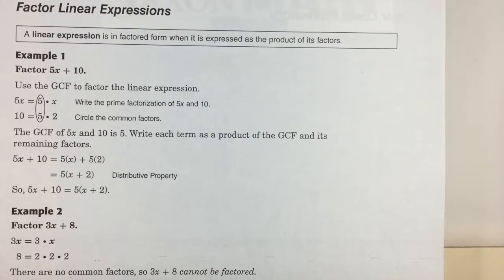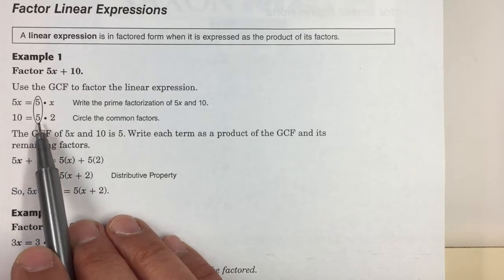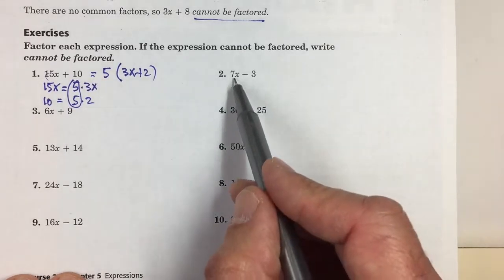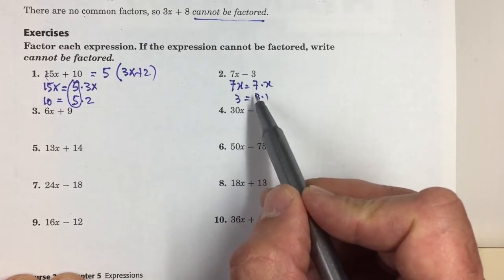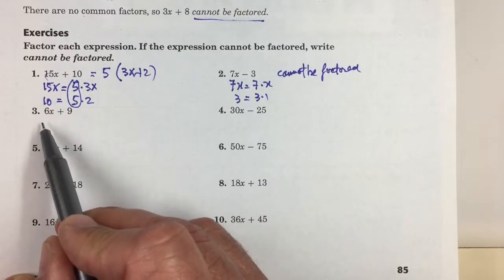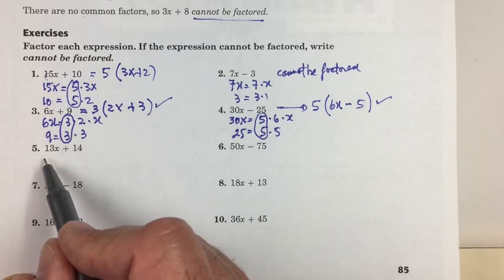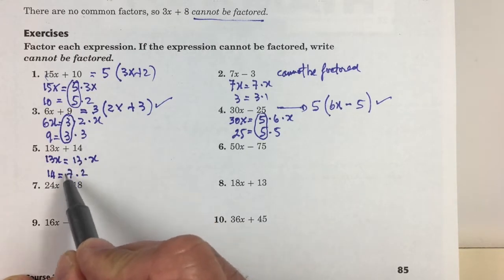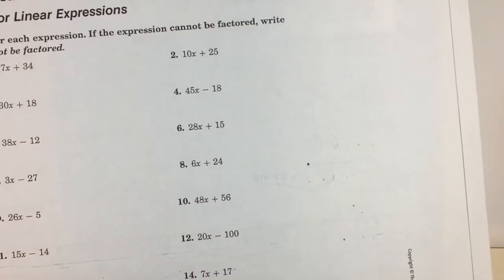5-8 Factor Linear Expressions